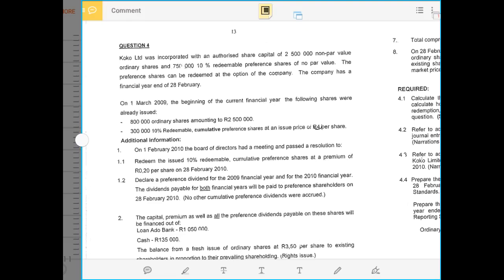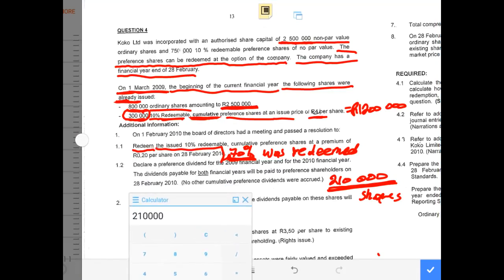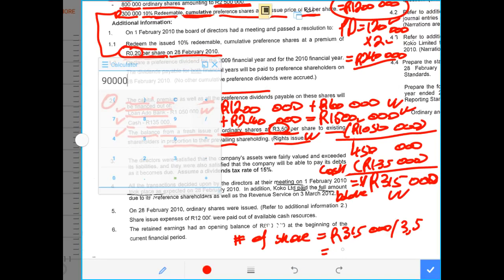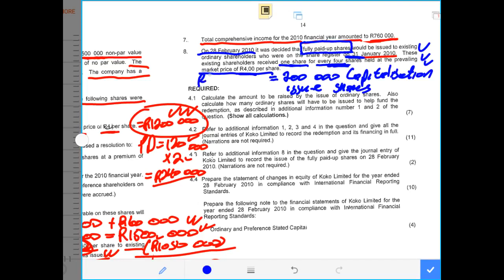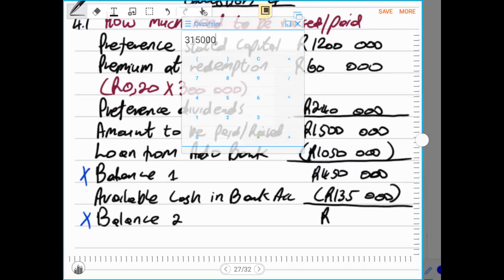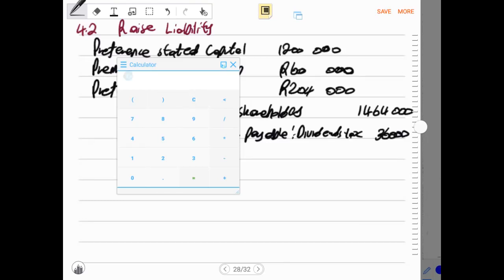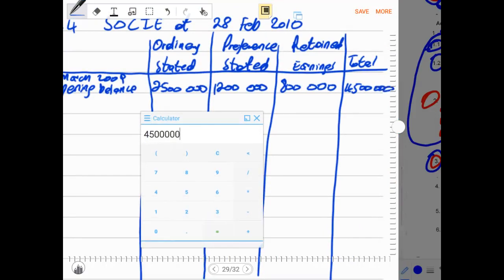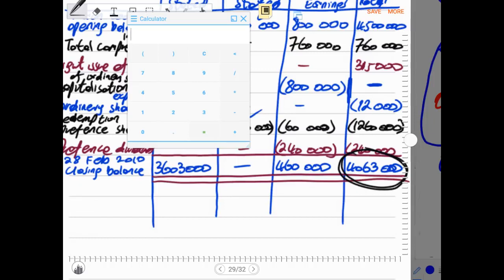Preference shares, Question 4